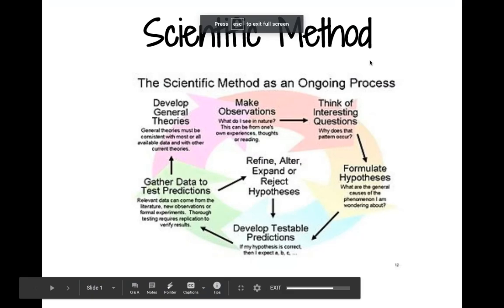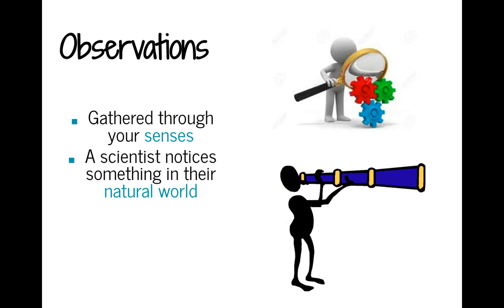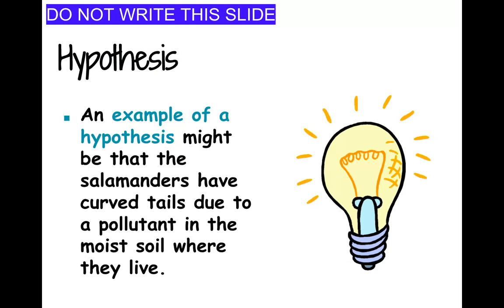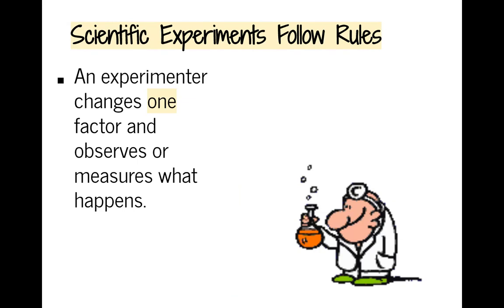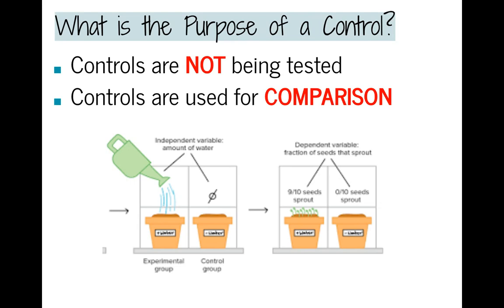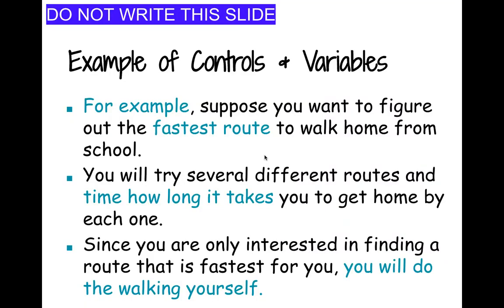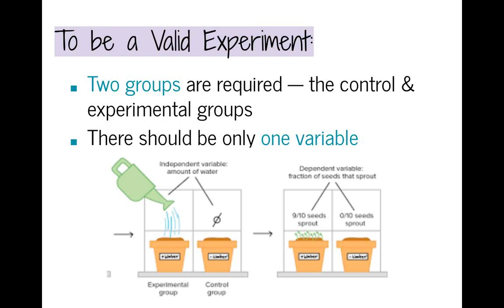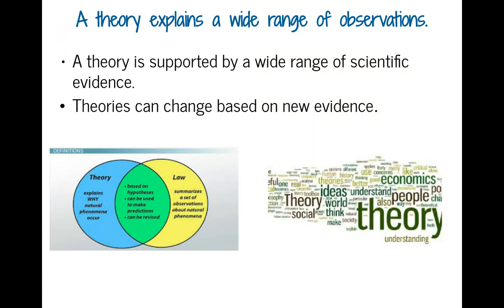Scientific Method Honors Lecture